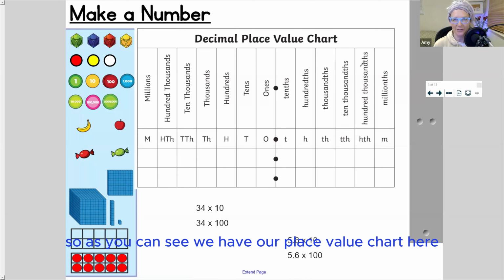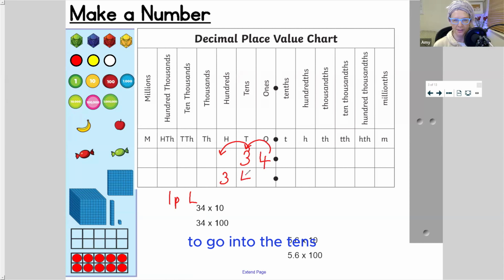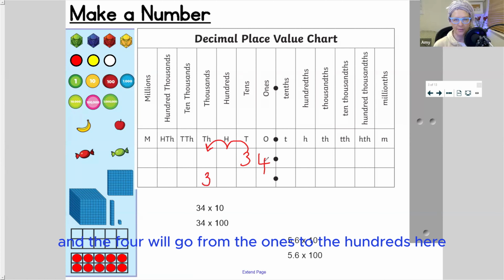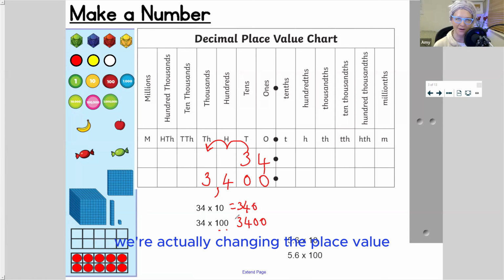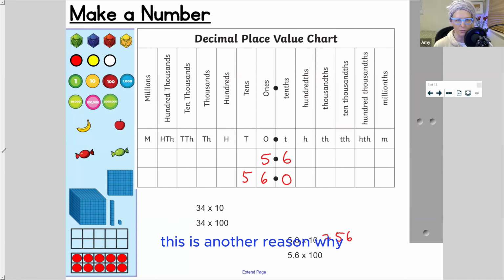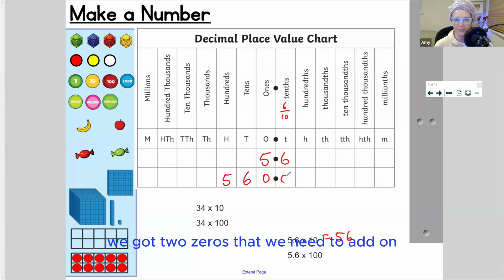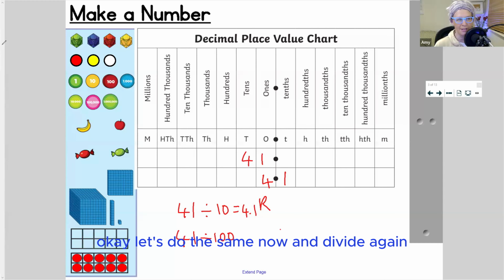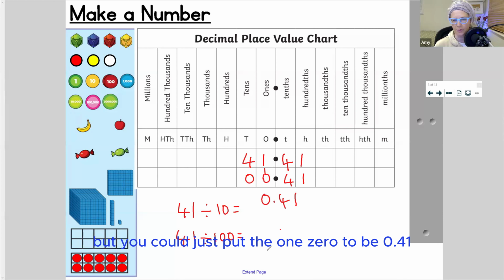Multiply and Divide by 10 and 100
A simple explanation of how to multiply and divide by 10 and 100. Useful for Key Stage 2 National Curriculum.